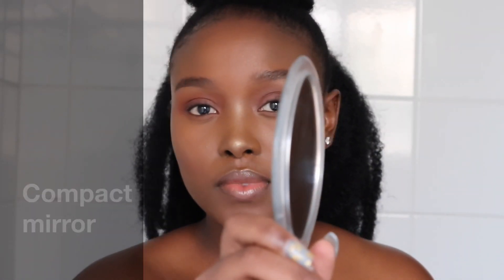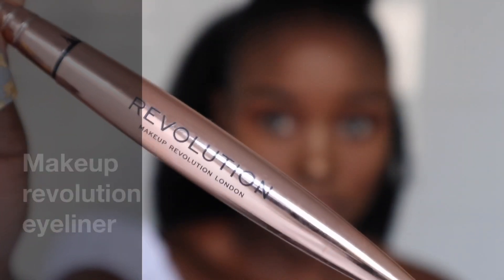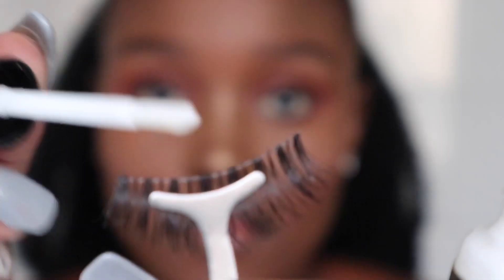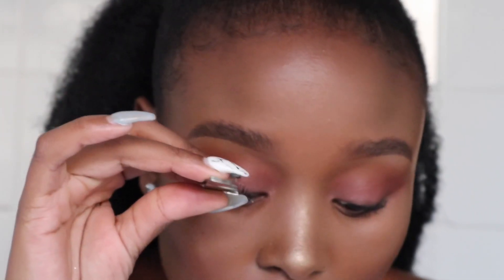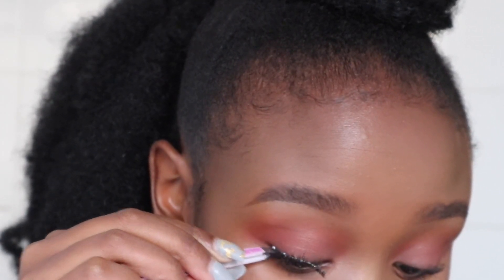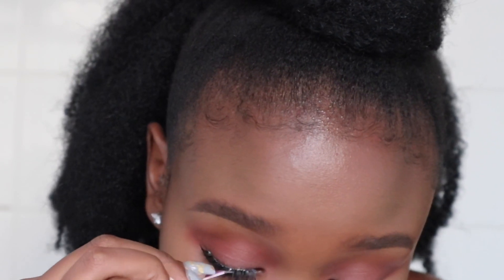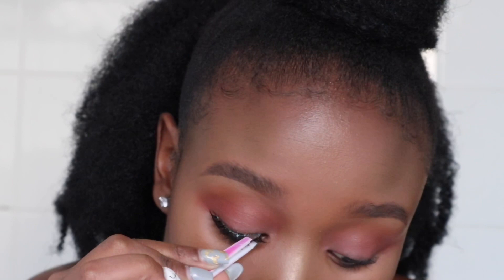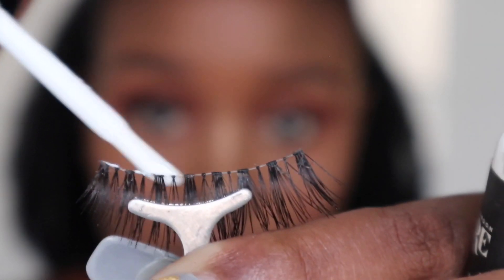How I apply false lashes | false lash application | South African Youtuber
I’m going to be showing you how I apply my lashes.

Products used

Mirror

MAYBELINE the colossal big shot mascara

Tweezers

Pretty lee lashes ( Protea)

Eyelure lash adhesive

Revolution makeup eyeliner